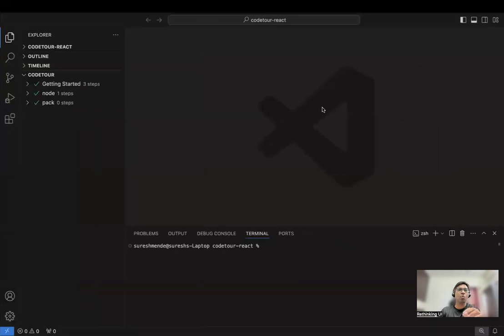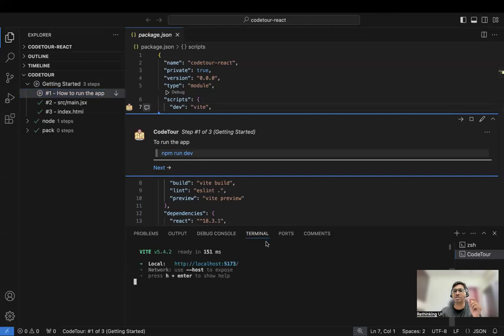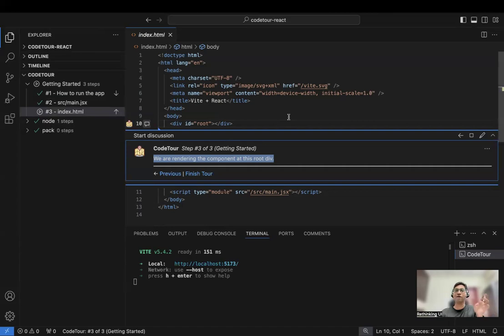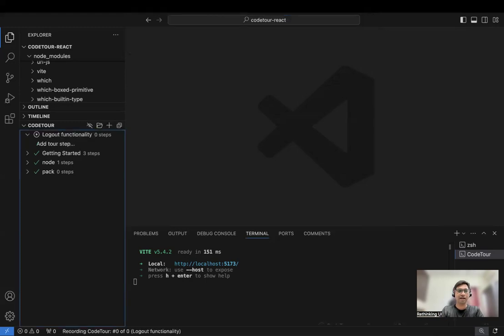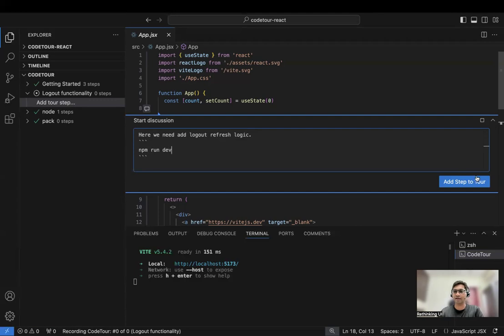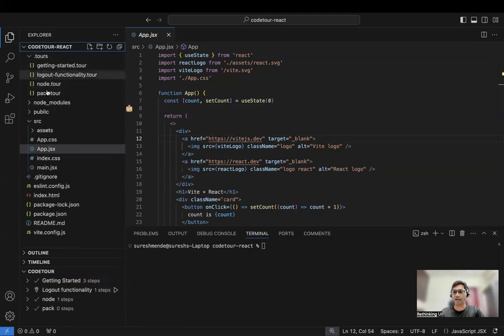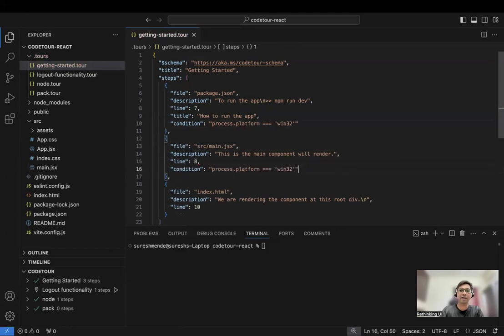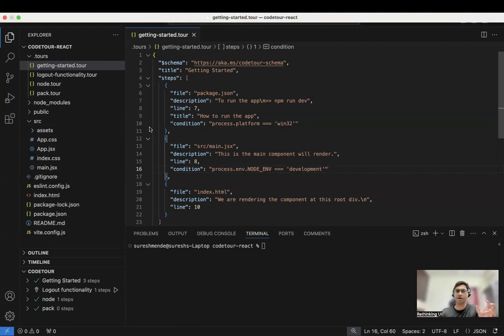Interactive Code Documentation with CodeTour: A Step-by-Step Guide